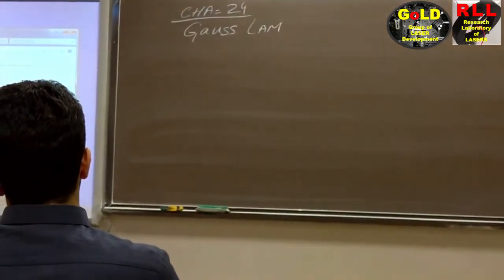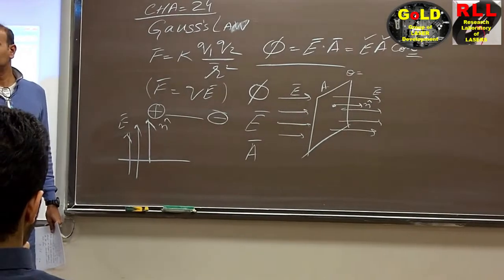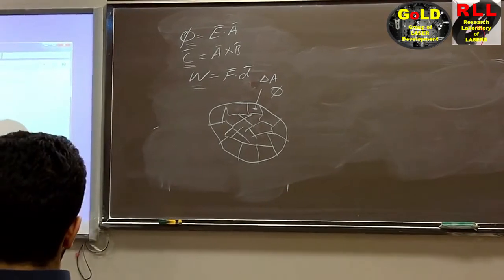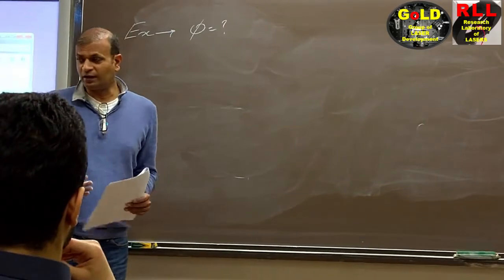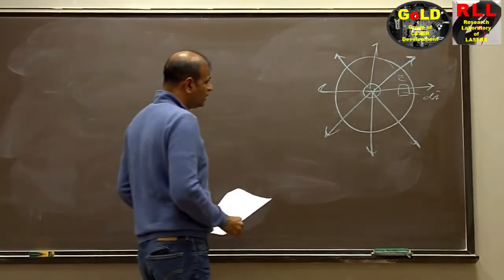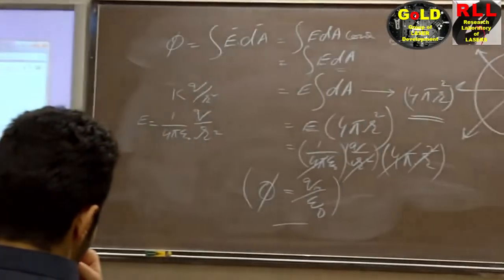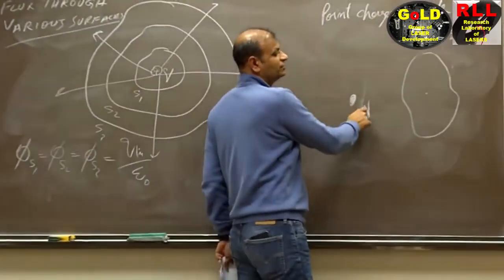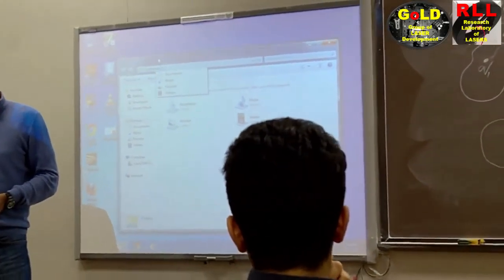Lecture on Electric Flux, Gauss's Law and Applications [General Physics 2]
Dr. Tayyab Imran specialized in Laser Development. He is having high-profile in Optics and Lasers. In this Lecture, he talks about electric flux and Gauss's law, topics covered in General Physics 2.